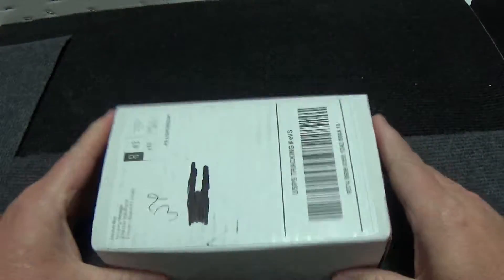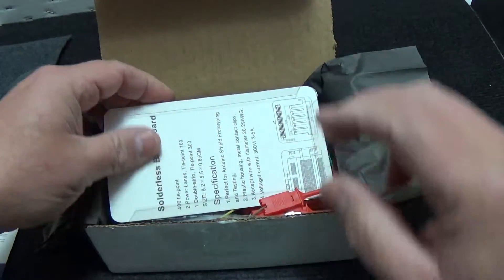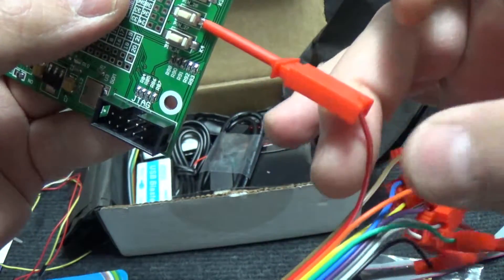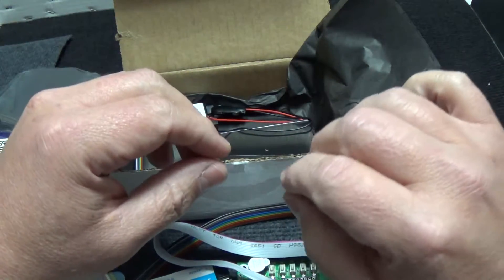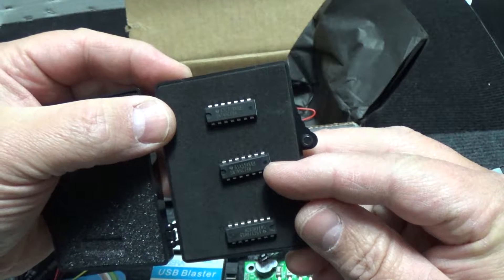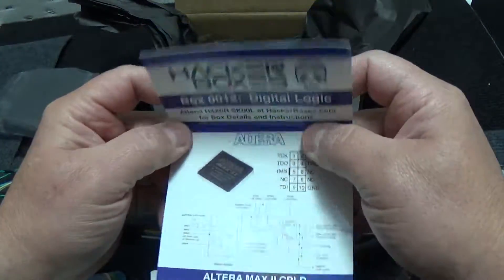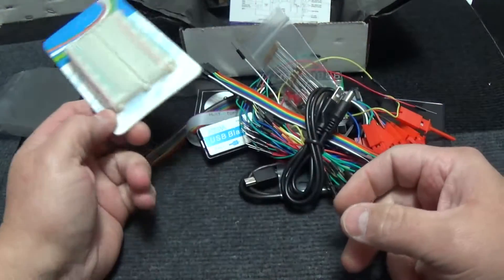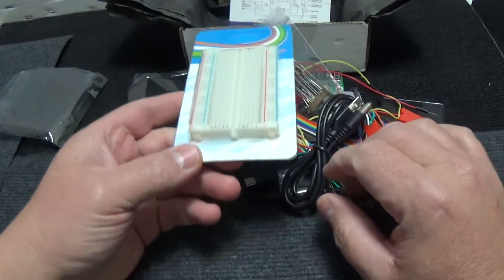HackerBoxes 0012: Digital Logic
Opening November HackerBox